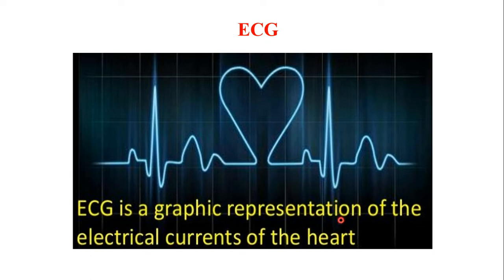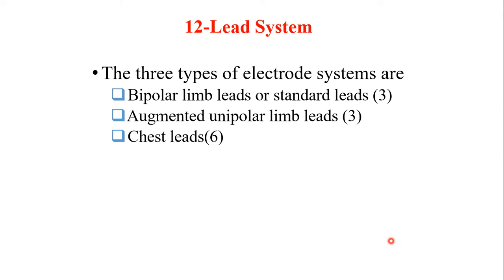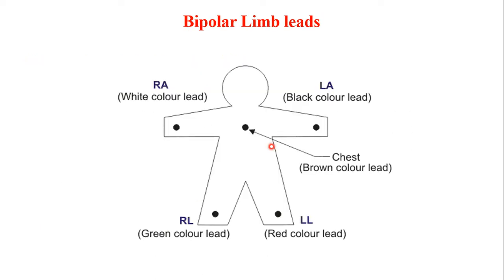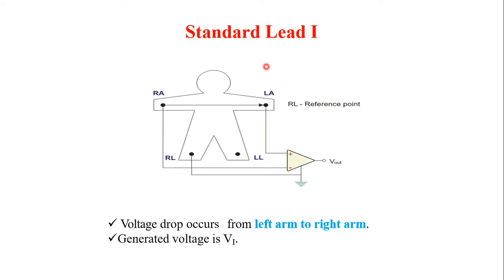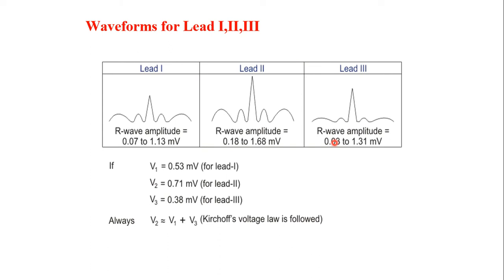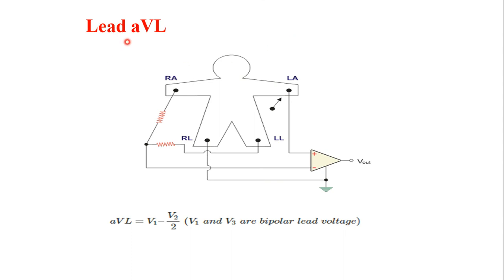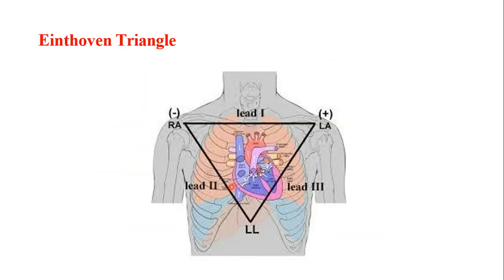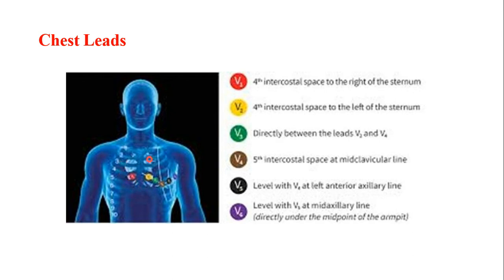ECG - 12 Lead System